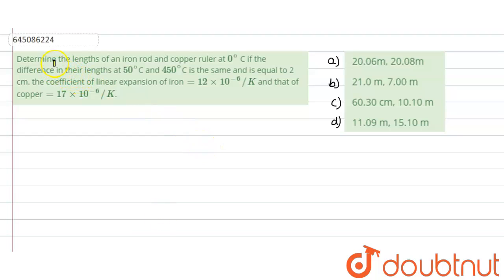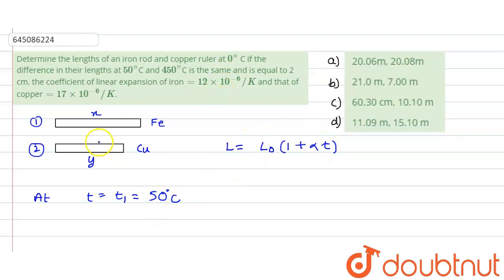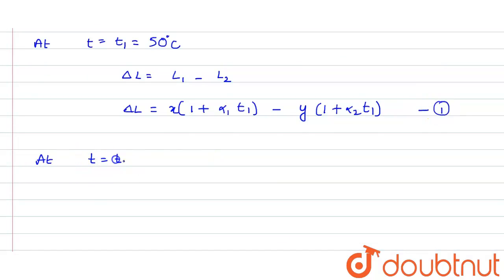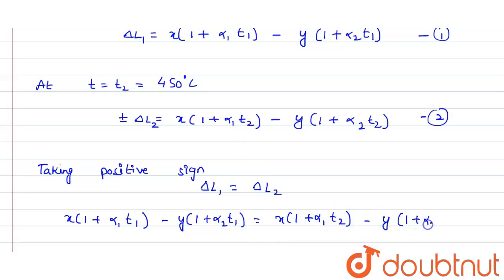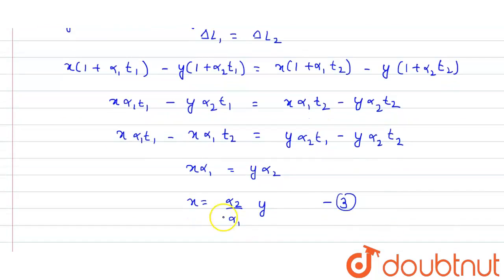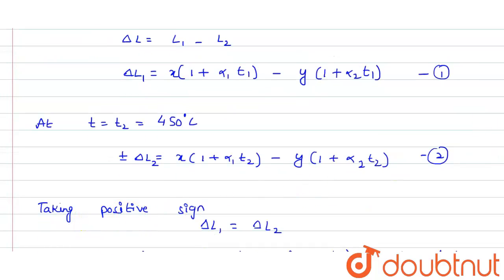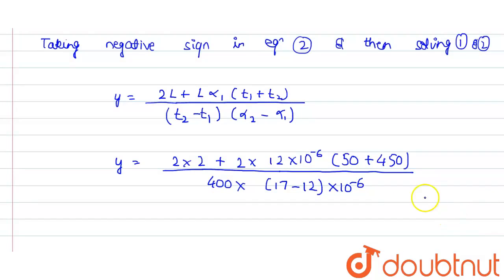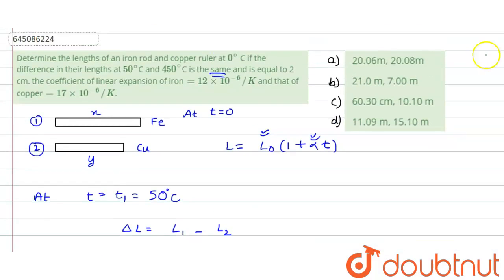Determine the lengths of an iron rod and copper ruler at 0^@ C if the difference in their length...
Determine the lengths of an iron rod and copper ruler at 0^@ C if the difference in their lengths at 50^@C and 450^@C is the same and is equal to 2 cm. the coefficient of linear expansion of iron=12xx10^(-6)//K and that of copper=17xx10^(-6)//K.
Class: 12
Subject: PHYSICS
Chapter: NTA JEE MOCK TEST 109
Board:NEET

👉 Have Any Query? Ask Us.